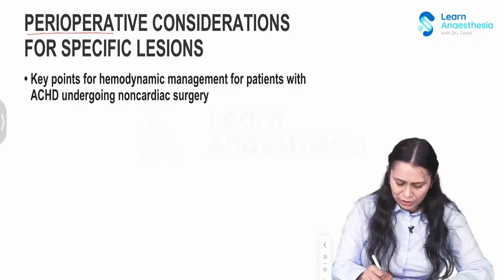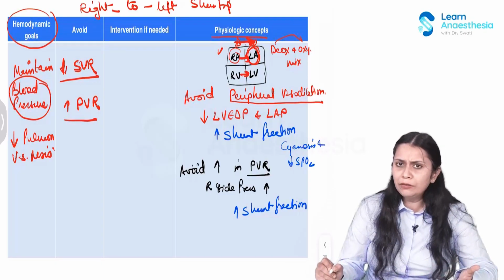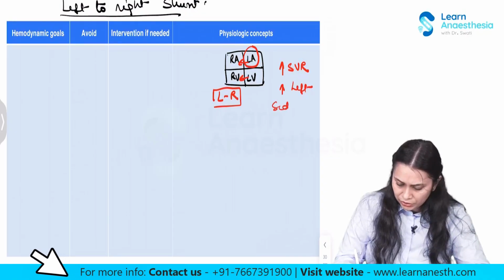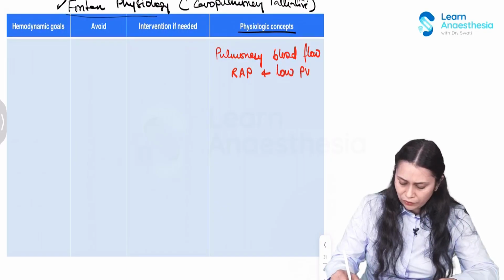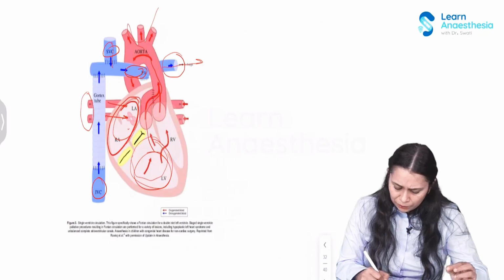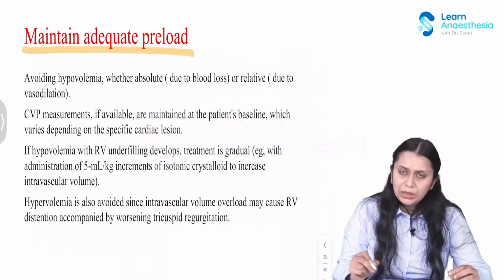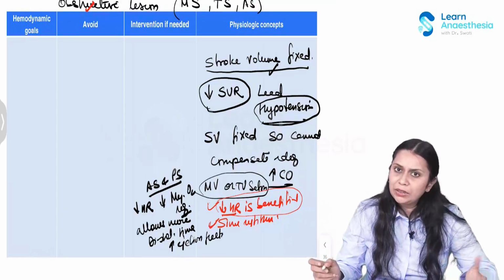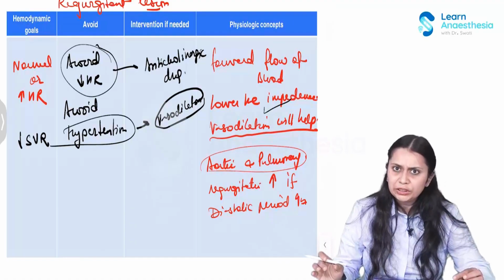Shunting in Congenital Heart Disease: Right-to-Left vs. Left-to-Right | Obstructive Heart Lesions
In this video, we will delve into the physiology, causes, and clinical implications of congenital heart defects related to shunting and obstructive lesions. These conditions play a critical role in pediatric cardiology and anesthesia, impacting oxygenation, hemodynamics, and overall patient management.

🔍 Topics We’ll Cover:
1️⃣ Right-to-Left Shunt

A right-to-left shunt occurs when deoxygenated blood bypasses the lungs and enters systemic circulation, leading to cyanosis (bluish skin discoloration) due to inadequate oxygenation.

2️⃣ Left-to-Right Shunt

A left-to-right shunt occurs when oxygenated blood from the left heart recirculates back into the pulmonary circulation, causing increased pulmonary blood flow and leading to congestive heart failure if left untreated.

3️⃣ Obstructive Lesions in Congenital Heart Disease

Obstructive heart lesions involve blockage or narrowing of blood flow, affecting circulation and leading to pressure overload on the heart.

This video will provide a comprehensive and easy-to-understand explanation of congenital heart shunts and obstructive lesions. 🚀🎥💙